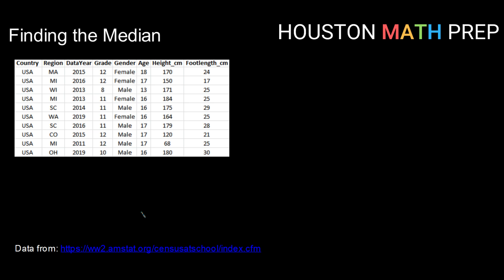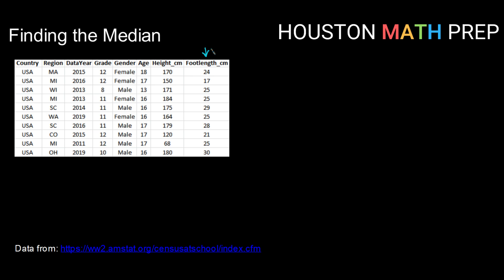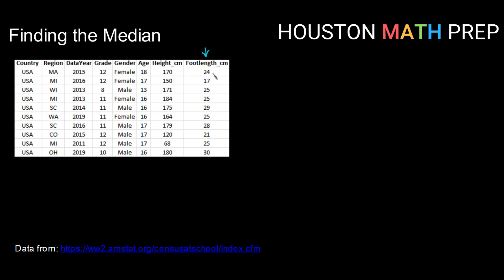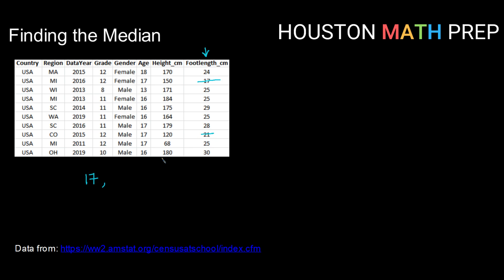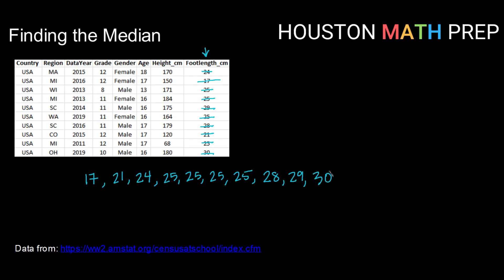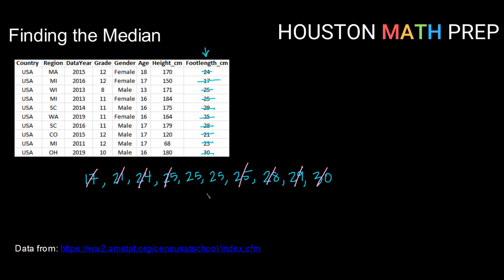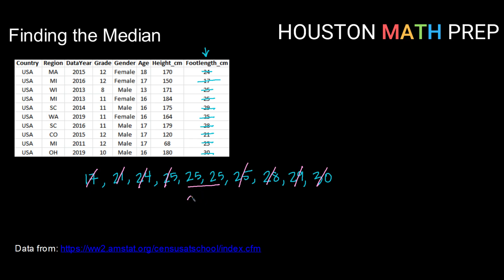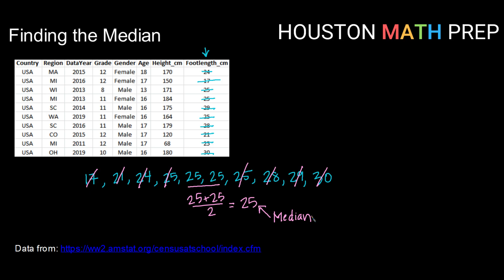Finding the Median - Measure of Center Example 2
Example of how to find the median of a data set